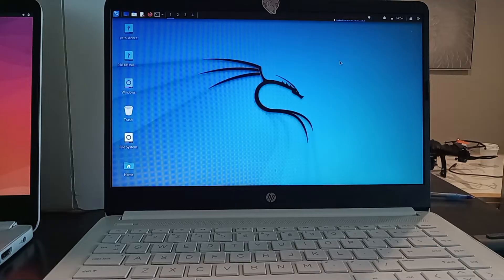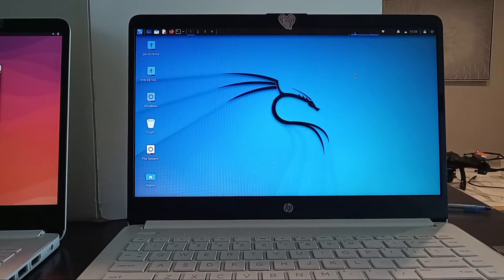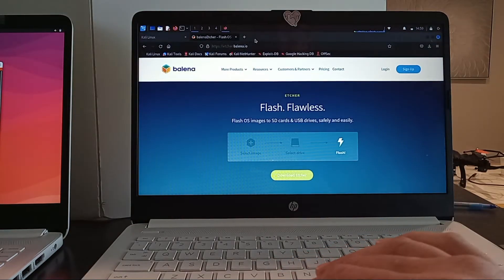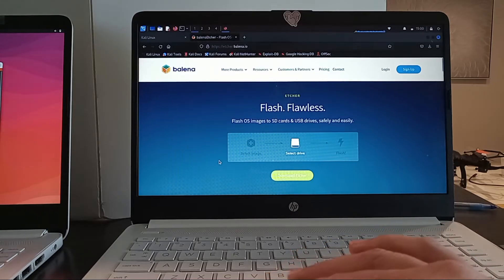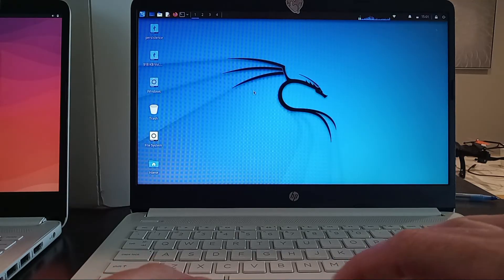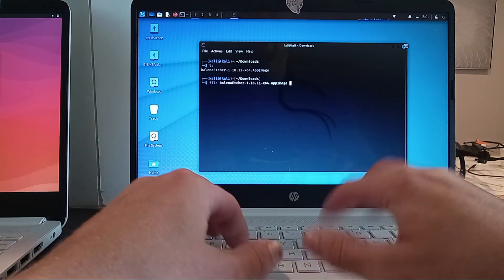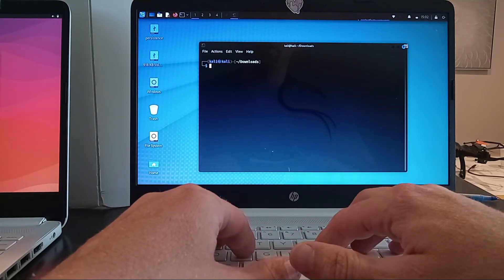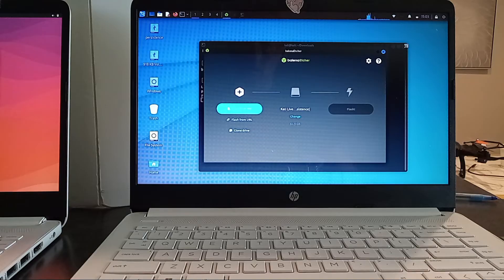Installing Balena Etcher AppImage On Linux to Create Live Linux USB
🗒 Important
The audio cuts out in this video. I recently made a new video on this topic. Below is the link: